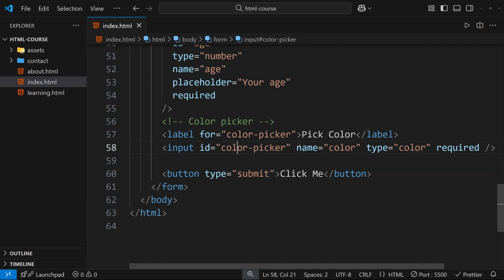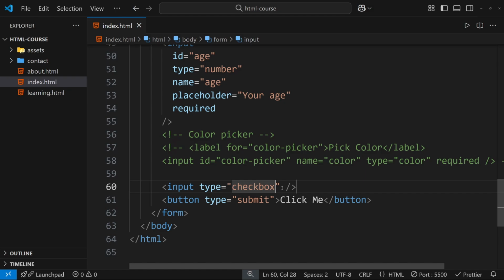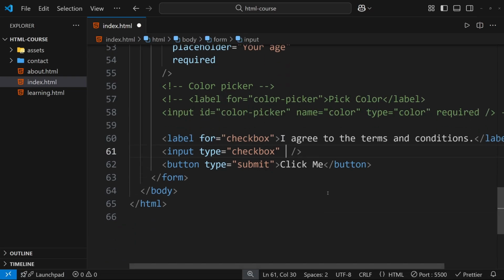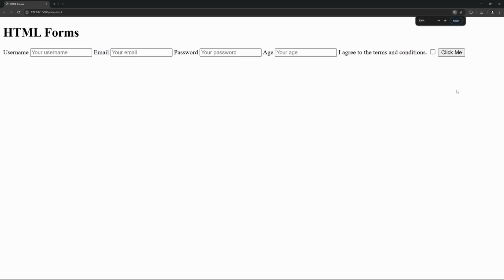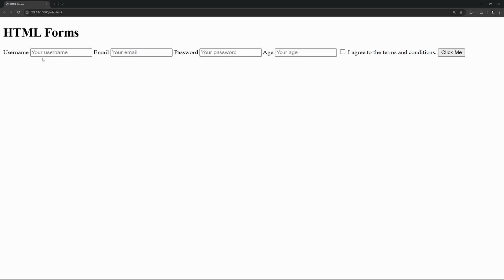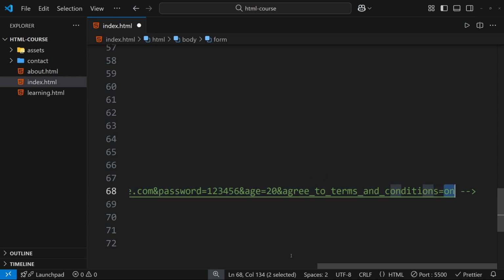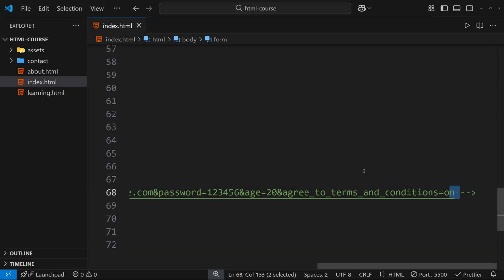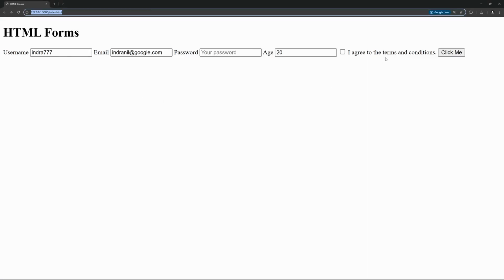Learn about HTML Input Checkbox in 7 minutes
In this video we will learn about HTML input checkbox.